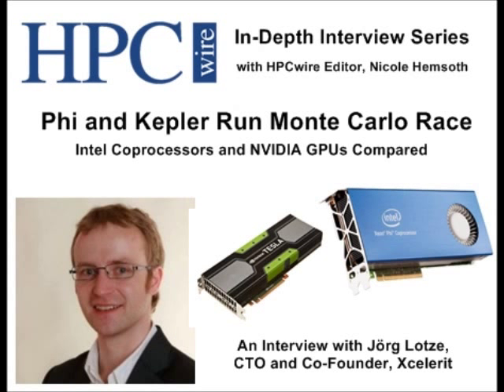Phi and Kepler Run Monte Carlo Race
In this interview, HPCwire editor, Nicole Hemsoth, talks to Jorg Lotze about his benchmark comparisons between the Xeon Phi coprocessor, the NViDIA Kepler K20 GPU and how the Sandy Bridge architecture stacks up as well.